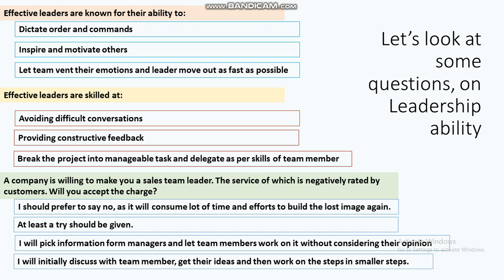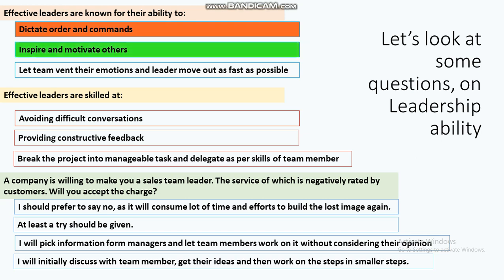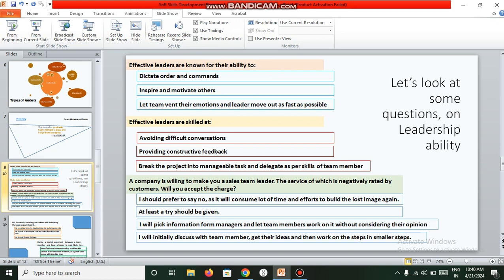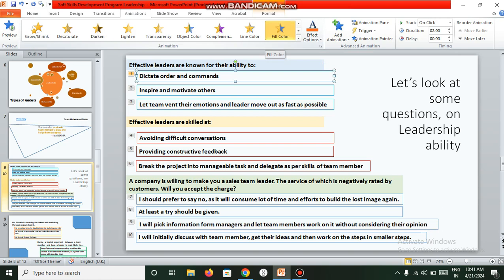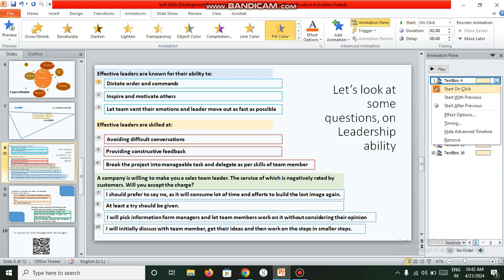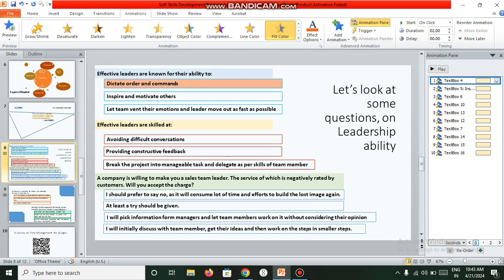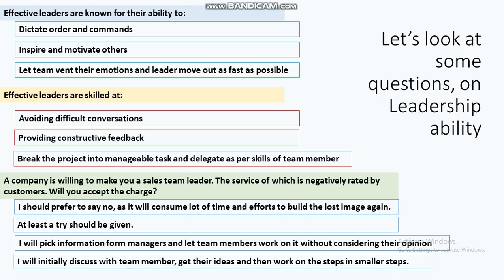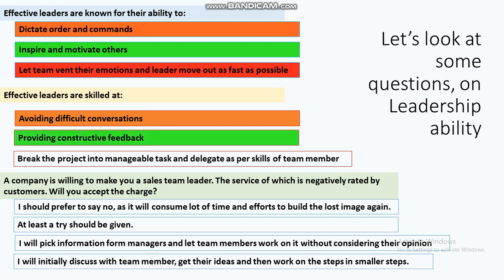How to Make an Interactive Quiz in PowerPoint | Step-by-Step with Animations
Create a fully interactive quiz in Microsoft PowerPoint using smart animations and triggers. In this tutorial, I show you how to design question slides, add multiple choice answers, set up correct/incorrect feedback, and use PowerPoint animations to make the quiz engage your audience.

This video is perfect for teachers, students, trainers, and anyone who wants to build fun and interactive presentations.

👇 In this video you will learn:
• How to make a quiz layout in PowerPoint
• Adding buttons for answer choices
• Using animations and triggers for interactivity
• Showing correct/incorrect feedback
• Tips for professional quiz design

📘 Whether you are preparing classroom quizzes, educational games, training slides, or fun assessments, this PowerPoint quiz tutorial will help you make it like a pro!